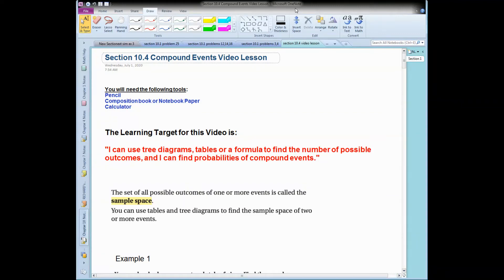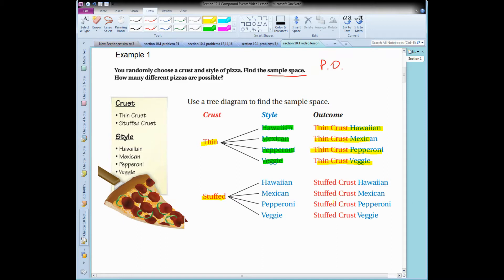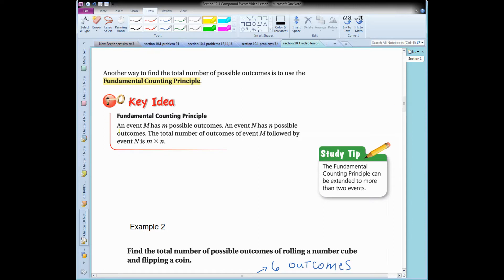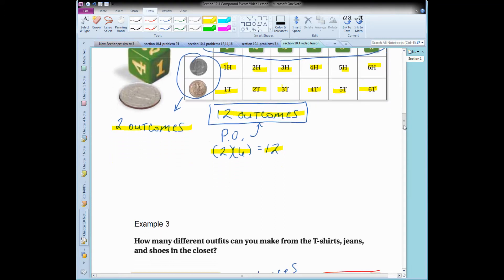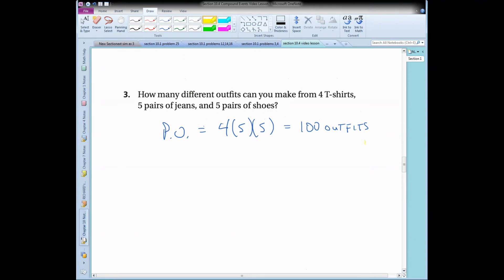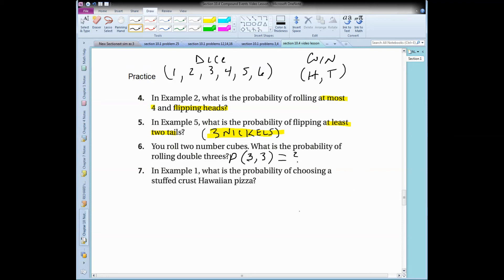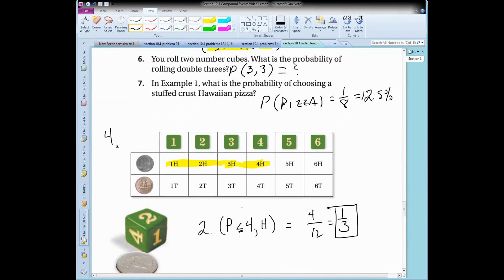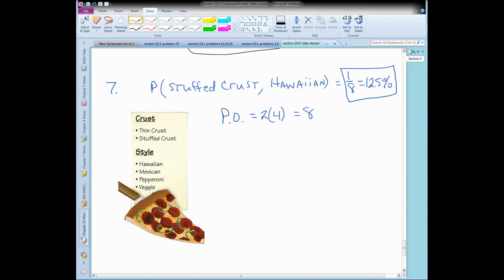Section 10.4 Video Lesson (Compound Events)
In this video we learn what a compound event is, and we learn how to find the probability of compound events.